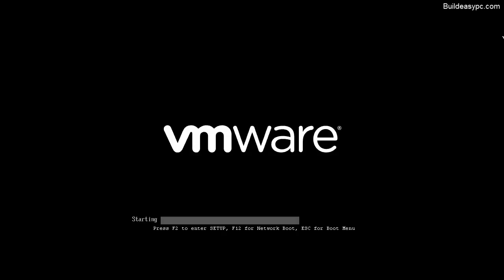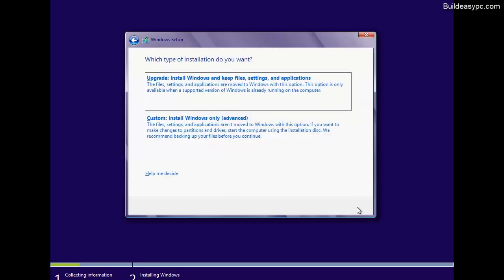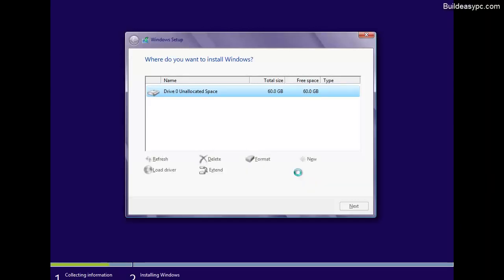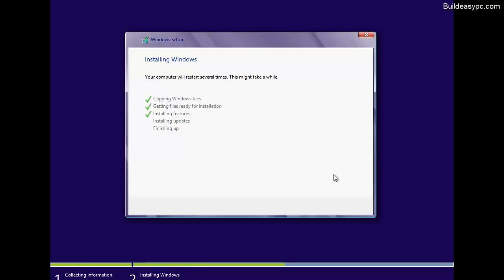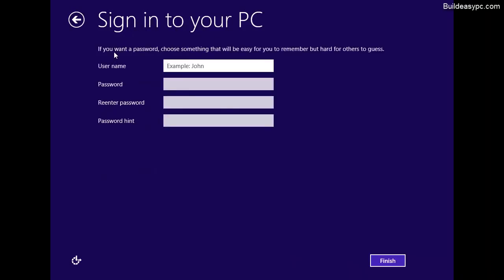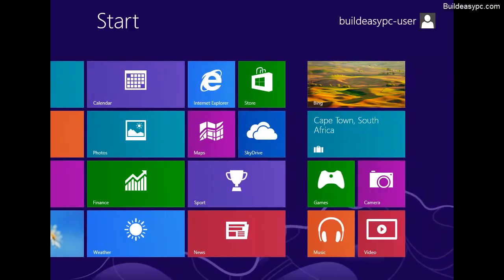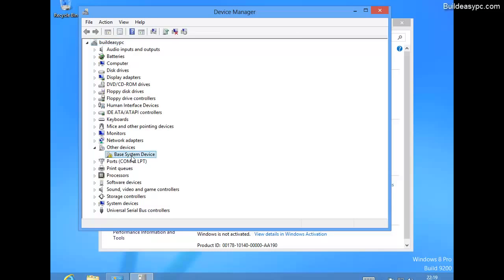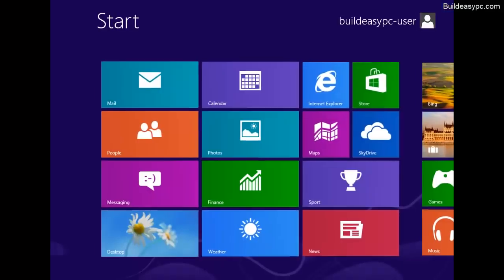How to Install Windows 8 Professional Easy Step by It World